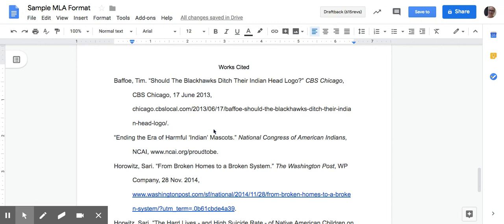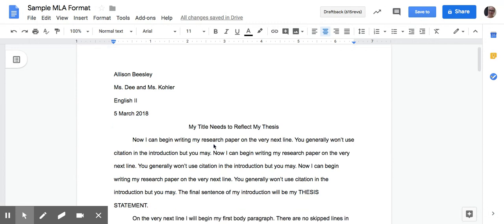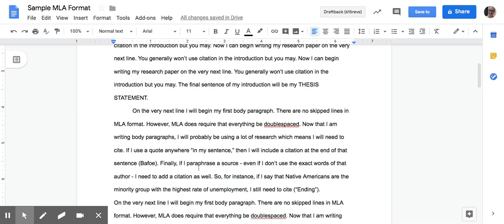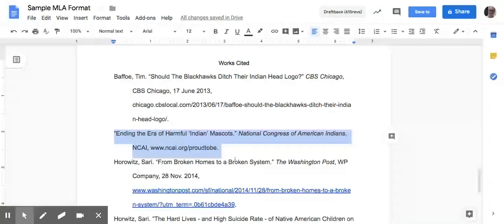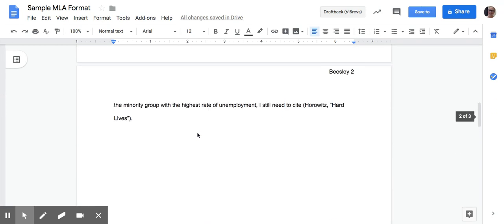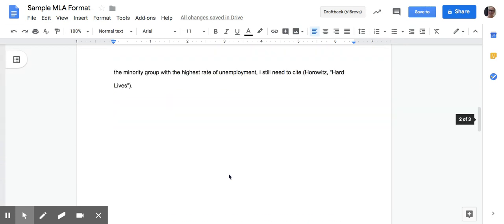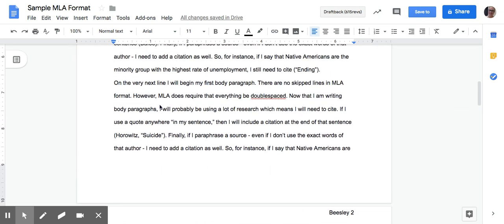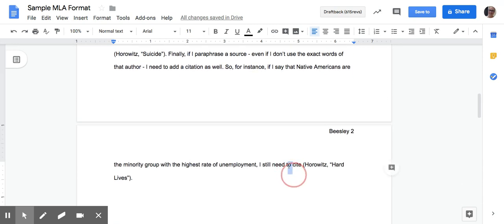MLA: How to format parenthetical citations